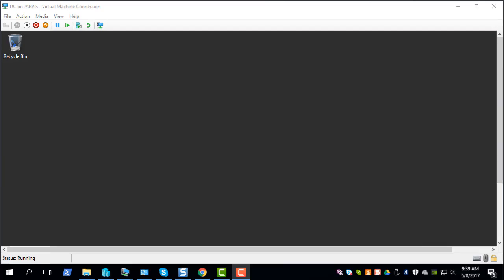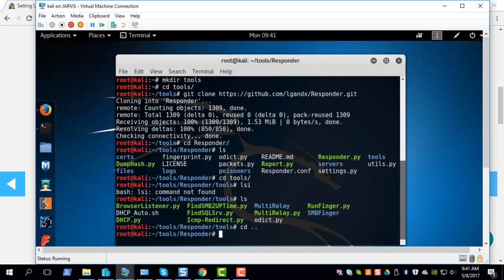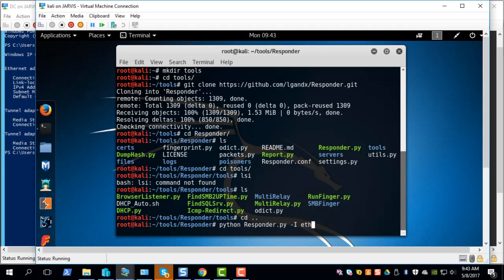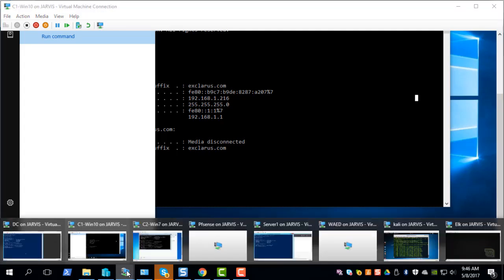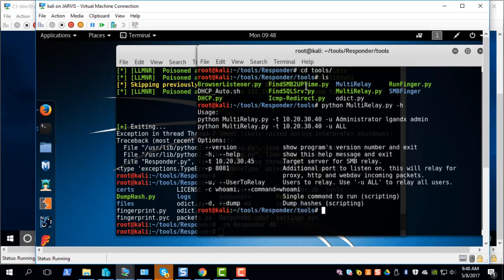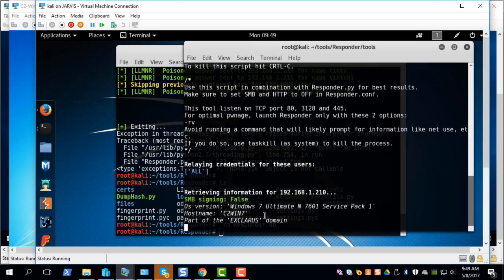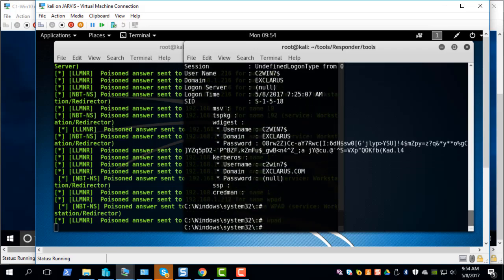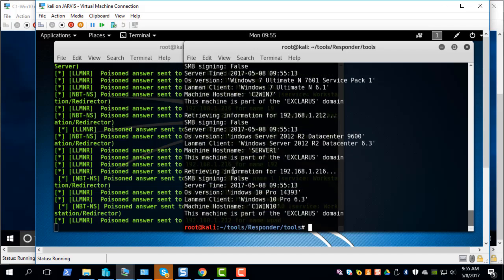Exploiting Windows Network with Responder and MultiRelay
In a local network, Windows systems use Link-Local Multicast Name Resolution (LLMNR) and NetBIOS Name Service (Net-NS) for host resolution when DNS and local hosts file lookups fail. So when a user mistypes the host name, or if a service is looking for a host which no longer exists, the queries are broadcasted to all systems in the same subnet. These protocol does not require any authentication, and any system in the local network can respond the client queries. Attackers use this very techniques to exploit systems in the local network. This is also very effective in the wireless networks which makes it a dangerous attack vector!

Responder is a tool which can be used to pull this attack. It is more of a man-in-the-middle attack where Responds the responds to client requests for SMB, HTTP, HTTPs, DNS, LLMNR, etc. and tells the systems to respond to the its own IP address. Victims in turn sends the hashes to the attacking box which could be cracked offline, or better used in SMB relay attacks where the hashes are passed to another system in the network. This tutorial will show you how to accomplish that goal.